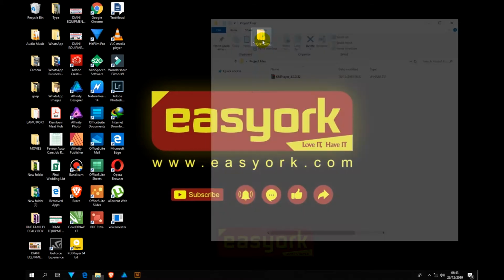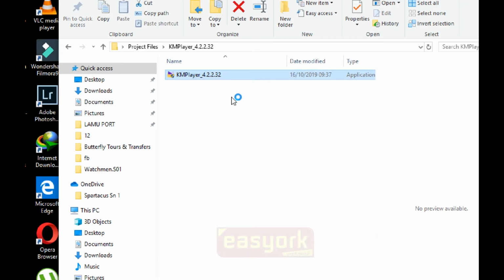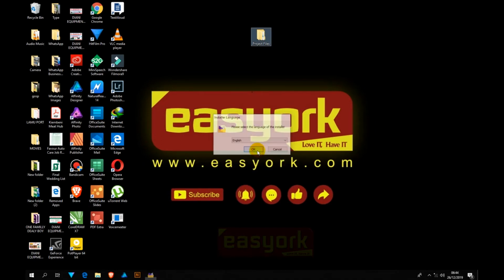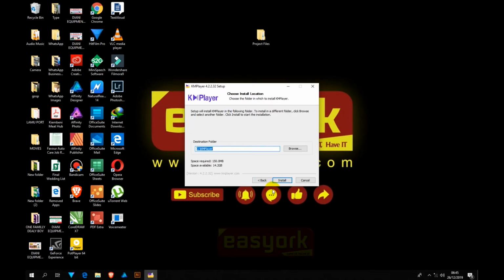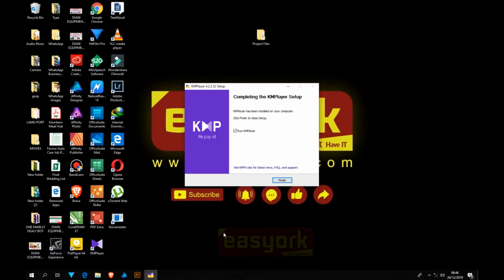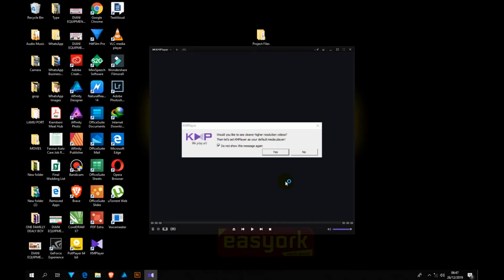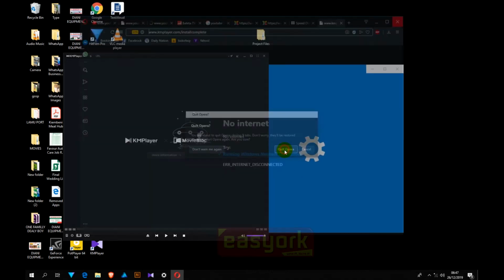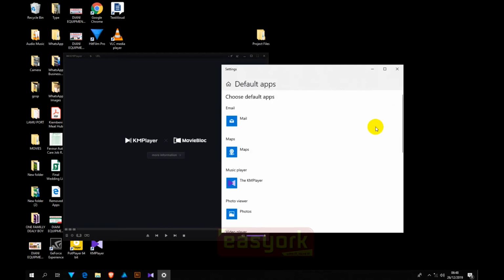How to Download and Install KMPlayer for Free On Windows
KMPlayer for Windows 10 is the free media player to play music files, movies, and all other types of multimedia files. The supported audio files of this music player for MP3, FLAC, AAC, AIFF, ALAC, AU, M4R, etc. At the same time, you can play all popular video files like MP4, MPEG, 3GP, MOV, VOB, FLV, AVI, and others. In addition to that, it also compatible with high-resolution formats like H.264, 4K, Ultra HD, 60FPS, 8K, Blu-ray, etc. By using this media player, you can download files from different sites like YouTube, Vimeo, Dailymotion, Instagram, etc. Even it allows you to add subtitles for your videos and supports any subtitle formats like SRT, ASS, and others. For downloading the KMPlayer Free Version for Windows 64-Bit, you can click the download button placed at the end. After that, go through the following steps to know to install KMPlayer for Windows 10.